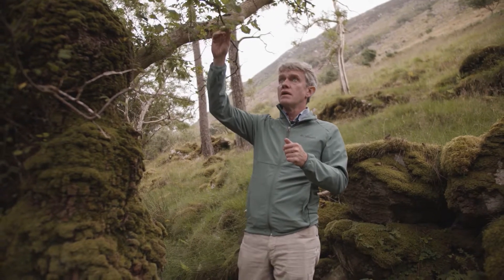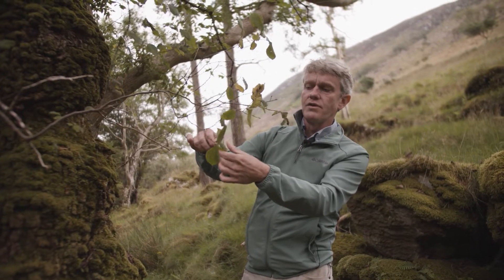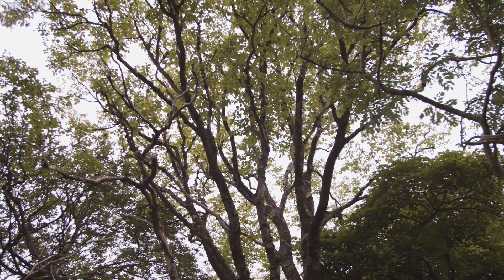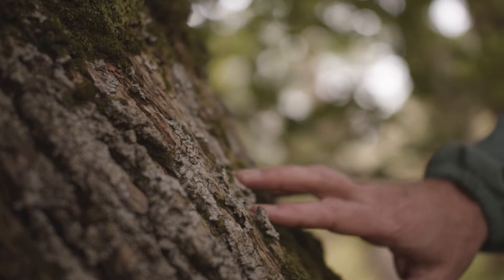Ireland’s Native Trees - EPISODE 3 WYCH ELM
Ireland’s Native Trees is a series of short movies funded by the Creative Ireland Programme. Different trees have been selected and a short film created focusing on each individual tree species. In each movie, we explore how to identify the tree, what role the tree plays in supporting biodiversity and what the tree does for us - eco-system services. The movie’s are for anyone with an interest in Ireland’s native trees to learn how to identify them and on their importance in the Irish landscape. The movie is shot by Charlie Joe Gallagher in the wonderful Glenveagh National Park and narrated by Aengus Kennedy of NatureNorthWest. This episode explores Wych Elm.